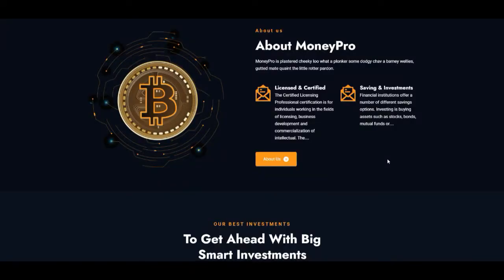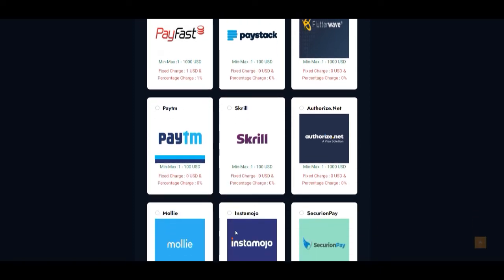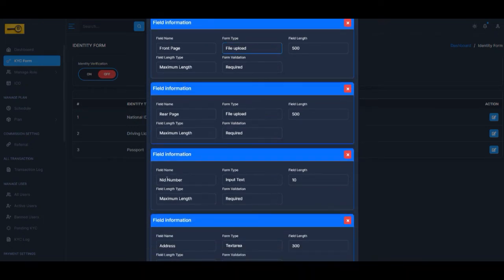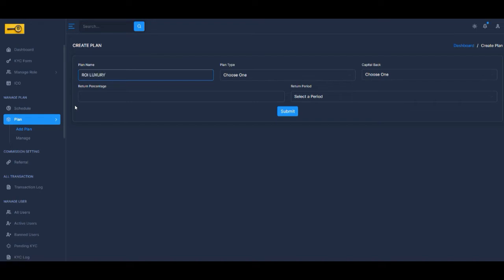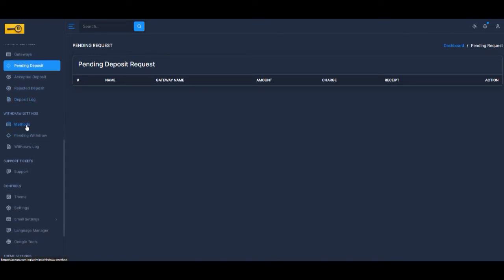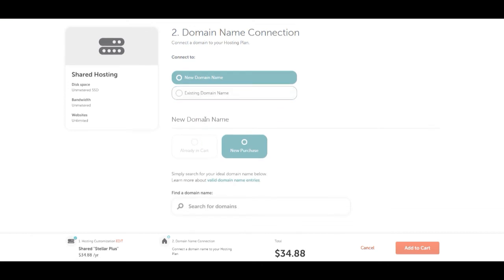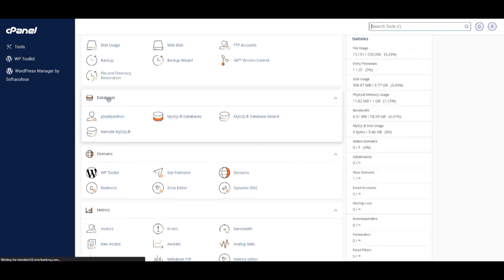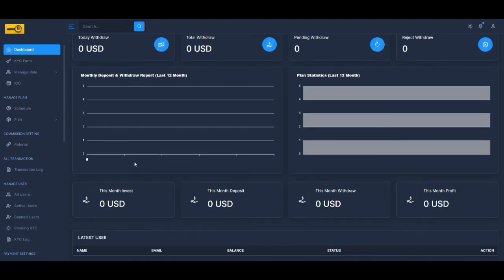Watch Me Build a Bitcoin Investment Website From Scratch!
Learn how to develop a BTC investment website, covering registration and investment plans. See how to create your own crypto arbitrage platform and create user dashboards.
Watch this web development tutorial for details!

👉🏼KYC Function
👉🏼Multiple Payment Gateway
👉🏼Referral System Unlimited
👉🏼Powerful Theme option
👉🏼“Developer Friendly Code”
👉🏼Fast Loading Script
👉🏼“Dynamic Plan Management”
👉🏼“An initial coin offering (ICO)”

To get this script, chat with me on WhatsApp